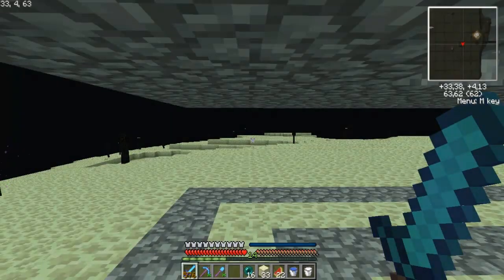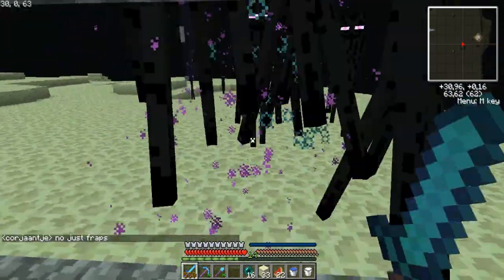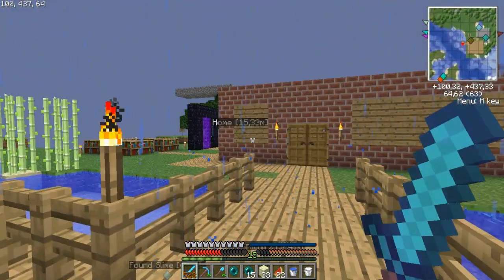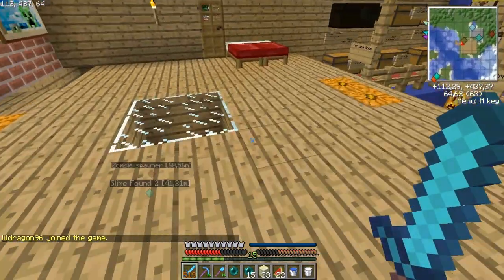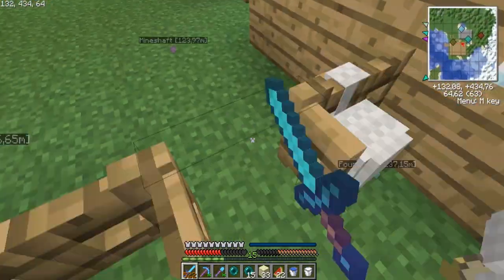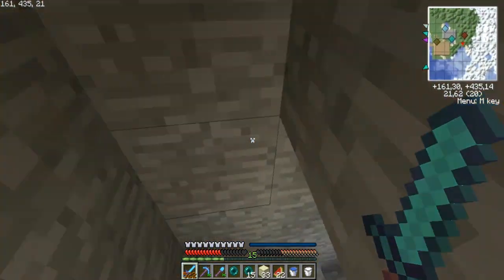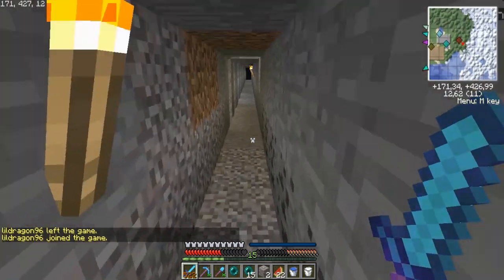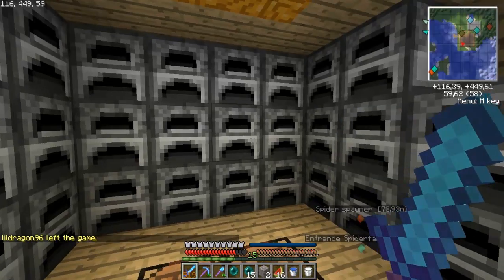Minecraft - Plaincraft Server Episode 1 (Lets play ?)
Hey guys, this will be, maybe, episode 1 of my server lets play :D
If u like to see me playing here, or dont, please let me know :)

If you like this video, please leave a rating, it is really appriciated :)

Other information :
Most of my music in my video's are by ApproachingNirvana or Noisestorm
I record with Fraps
Render with Camtasia or Sony Vegas Pro